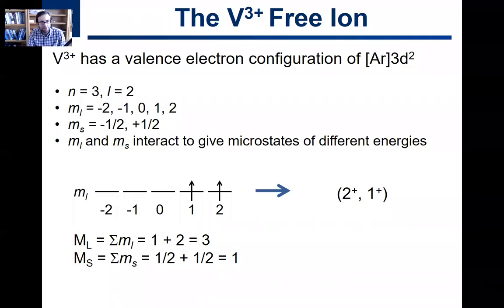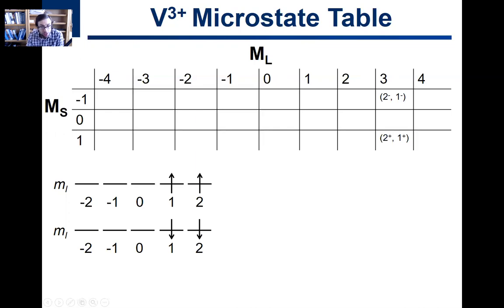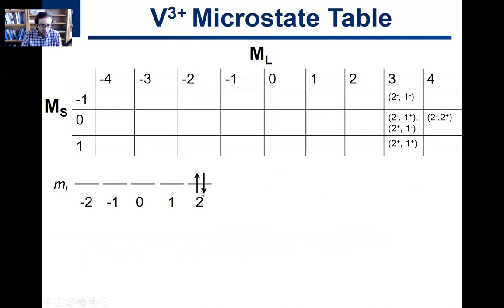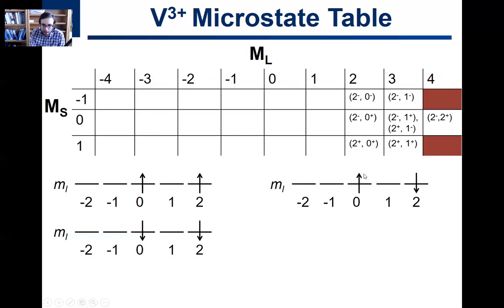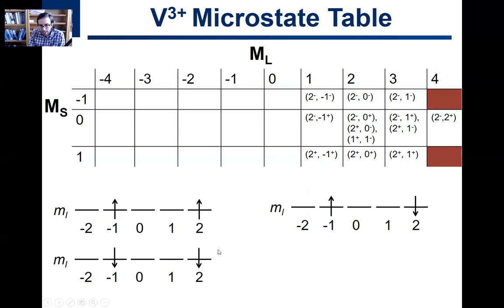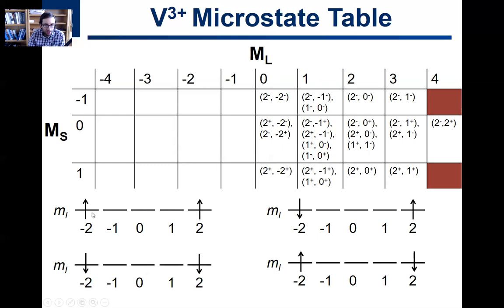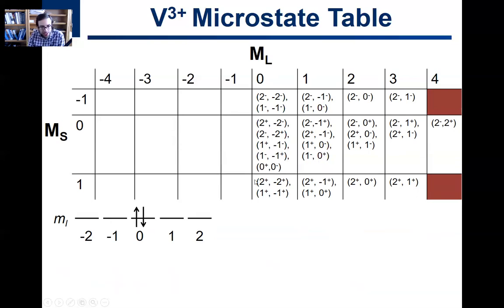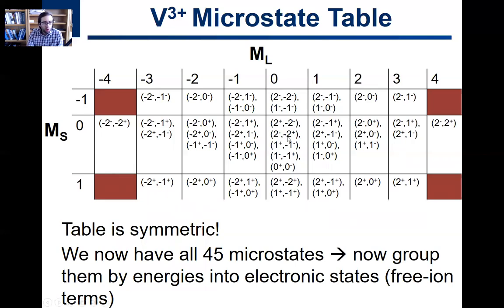8.6. Constructing a Microstate Table